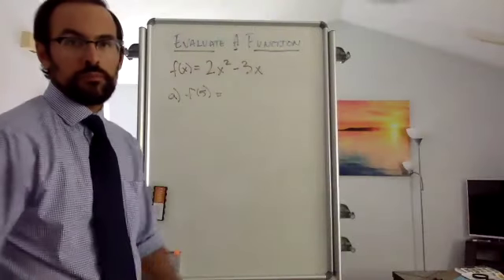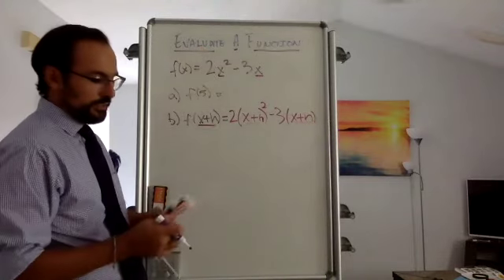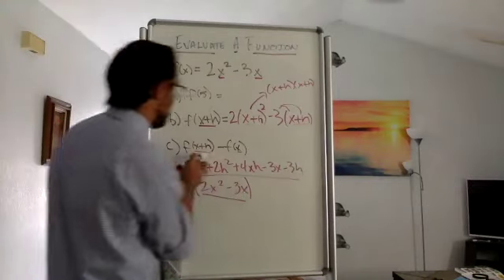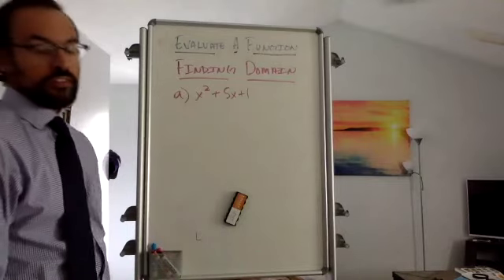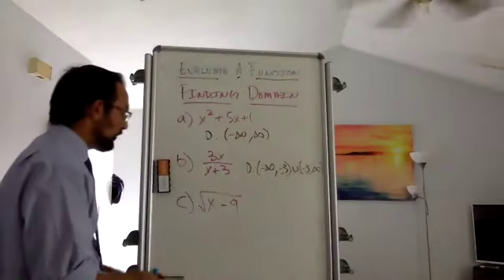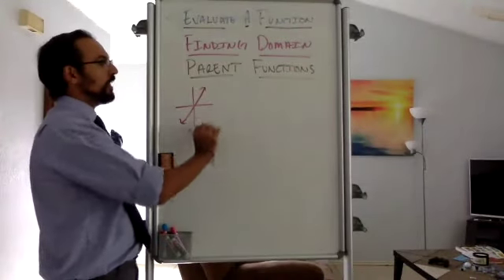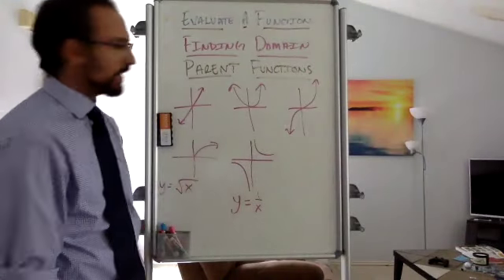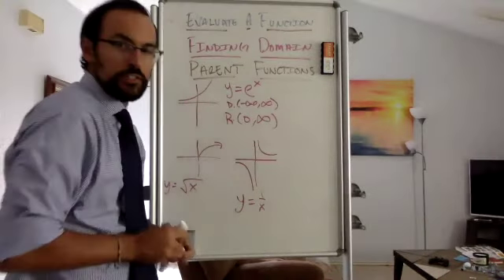Evaluate/Domain/Parent Functions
Examples of evaluating a function, finding the domain of a function and the basic parent functions.